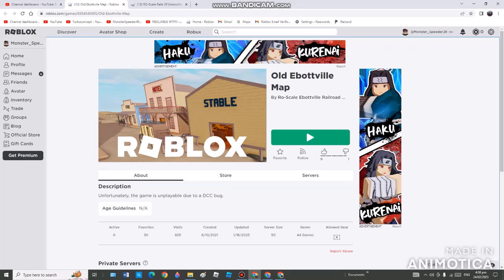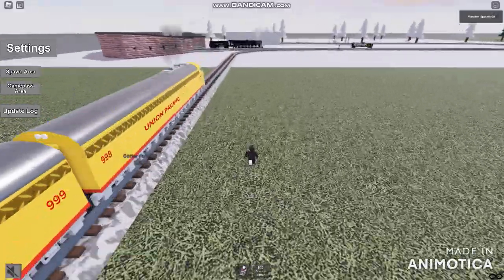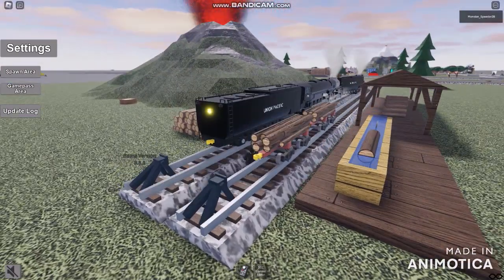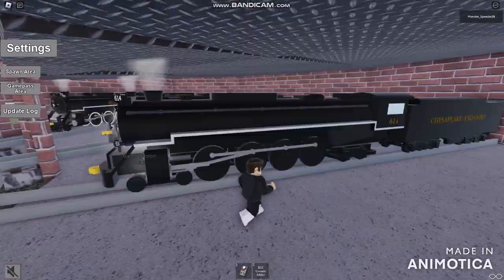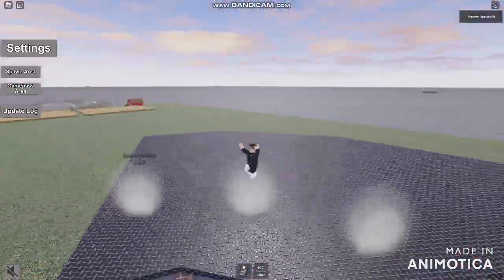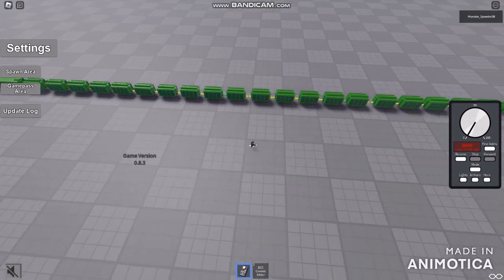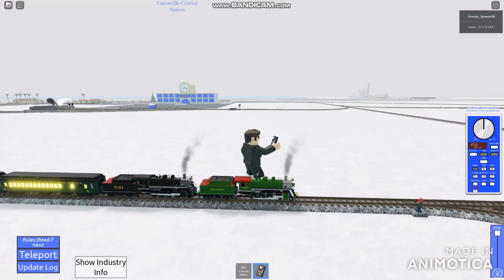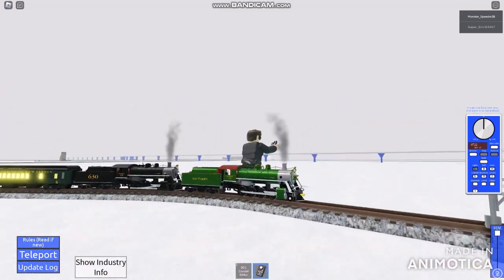this RO-Scale Game never to be finished [Old Ebottville Map]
Games
Old Ebottville Map

BROFIST .

WARNING!

Good Night✌